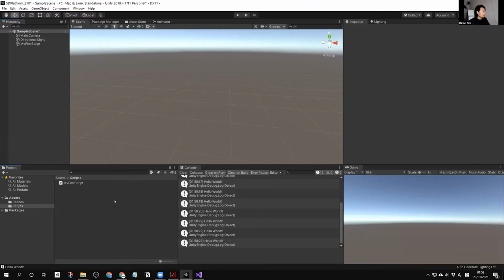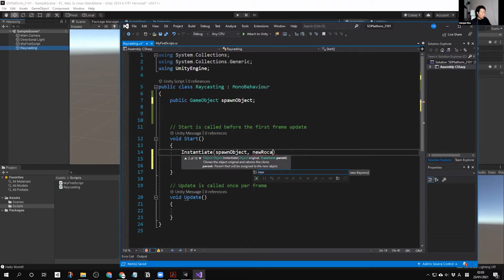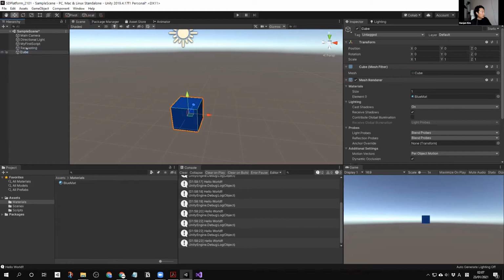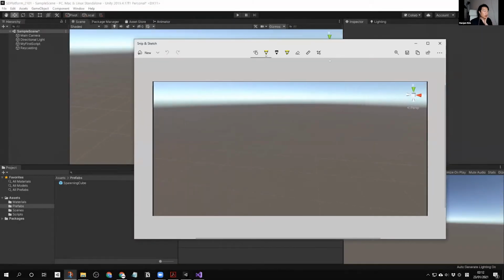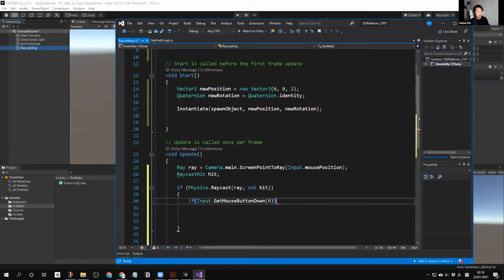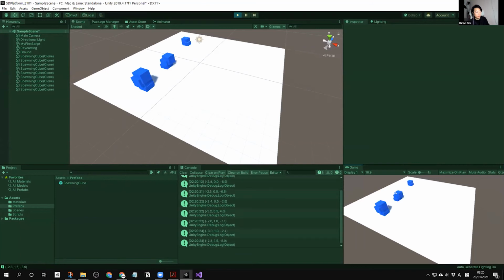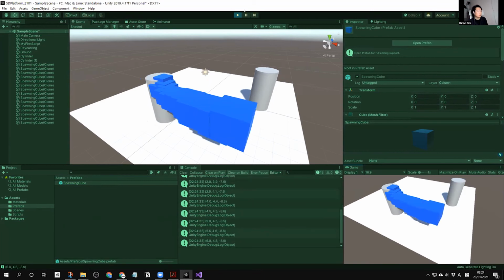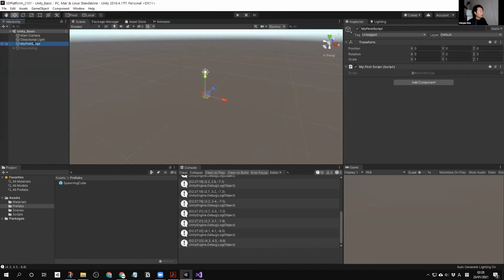SDP 2021 JAN : 1-2. Unity Basic [AR in Architecture]